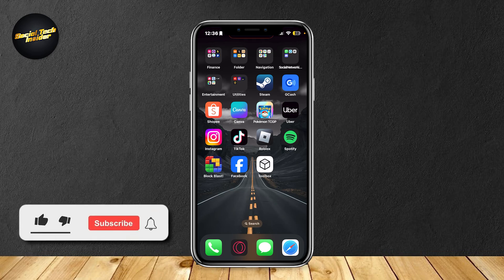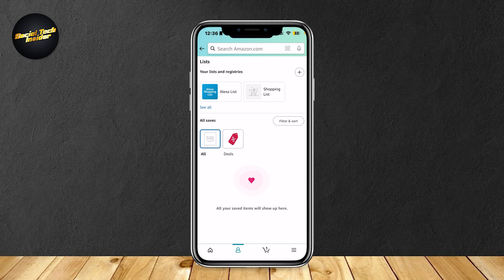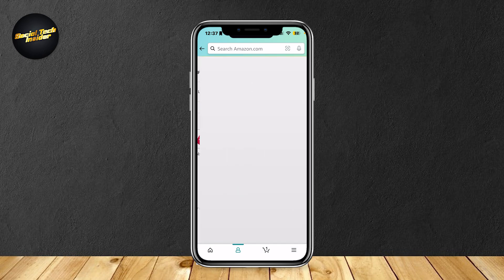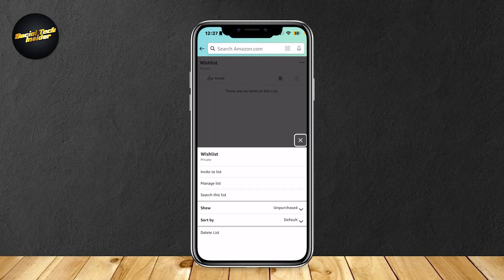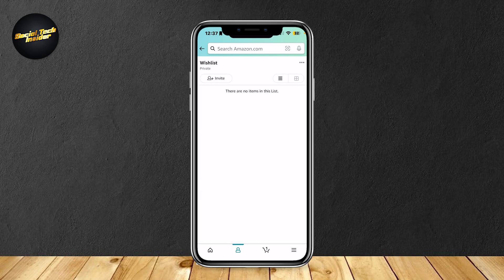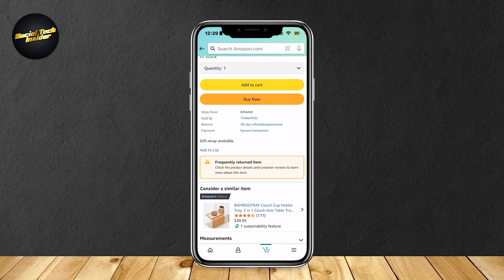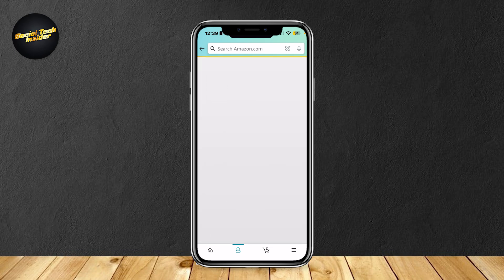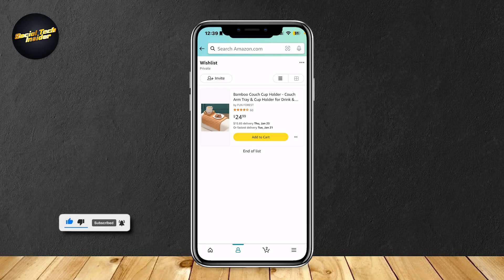How To Add Items To Your Amazon Wish List | Social Tech Insider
Learn how to add items to your Amazon wish list from your phone with this simple guide! Whether you're setting up an Amazon wish list or learning how to make an Amazon wish list on phone, this tutorial covers it all. Follow these easy steps and start organizing your wish list today with Social Tech Insider!